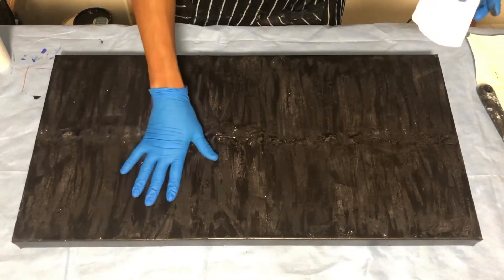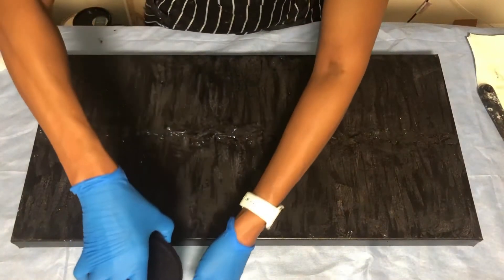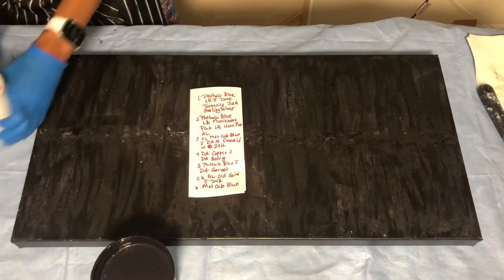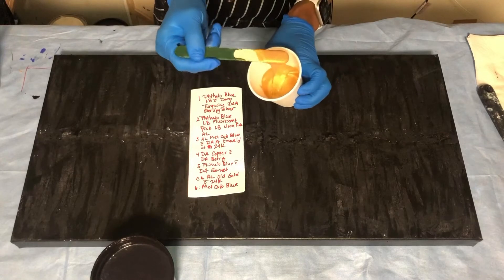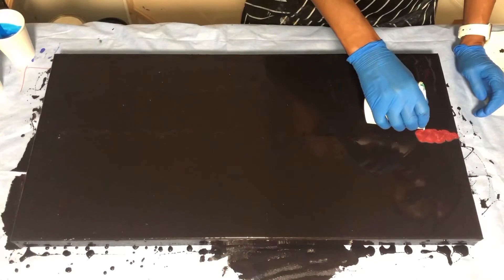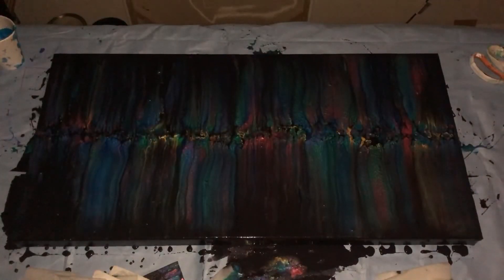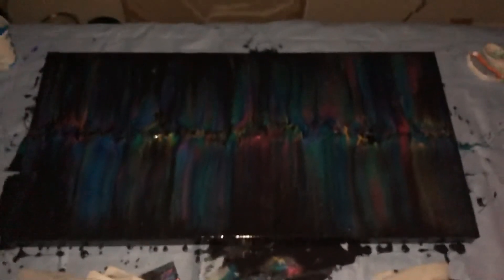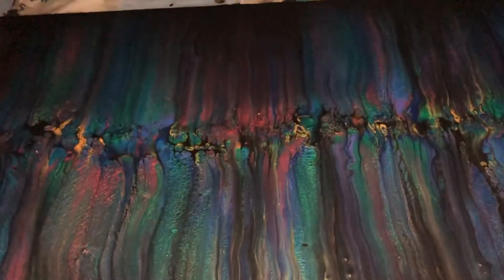7. Fancy Textured Swipe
Background (Mixed with American Floetrol and GAC 800):
Mixture of Artist’s Loft flow acrylic black, Liquitex Basics dioxazine purple, & Artist’s Loft iridescent medium

Paints (Mixed with 4:3 ratio of HGTV ultra deep base and Minwax Polycrylic gloss varnish):
1. Liquitex Basics phthalo blue with DecoArt Metallics deep turquoise and sterling silver
2. Liquitex Basics phthalo blue and fluorescent pink with Artist’s Loft neon pink
3. Artist’s Loft metallic cobalt blue with DecoArt Metallics emerald green and 24k gold
4. DecoArt Metallics copper and berry
5. Liquitex Basics phthalo blue with DecoArt Metallics garnet
6. Artist’s Loft metallic cobalt blue.

Swipe Colors (Mixed with Australian Floetrol):
1. Mix of Artist’s Loft old gold and DecoArt 24k gold
2. Winsor & Newton mars black